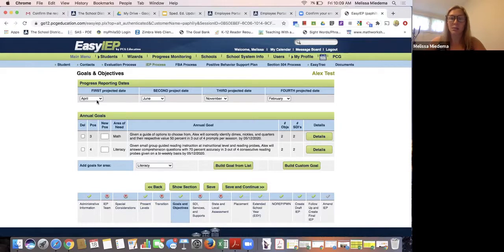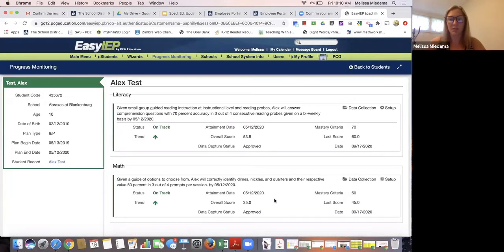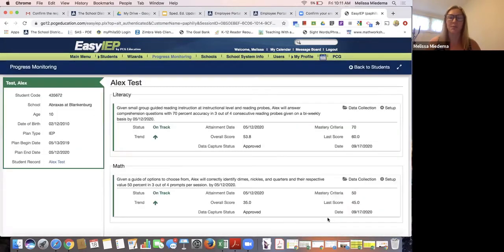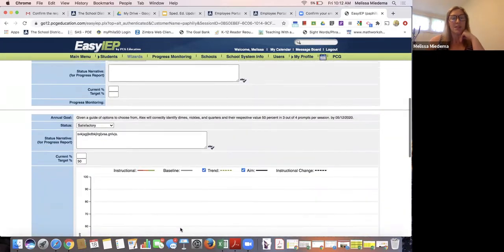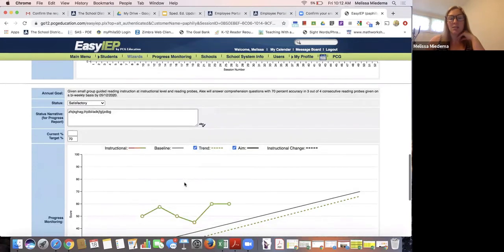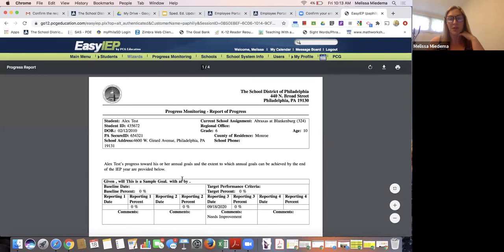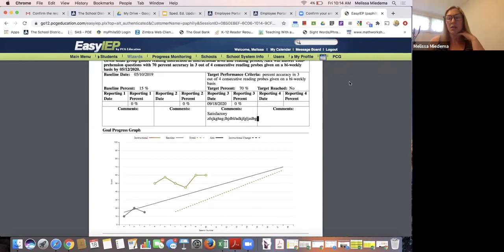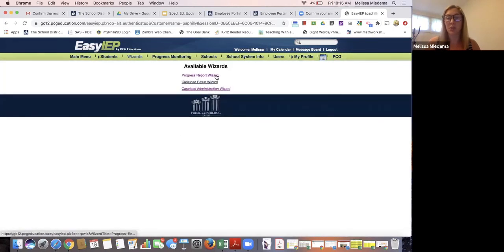Progress Report Wizard